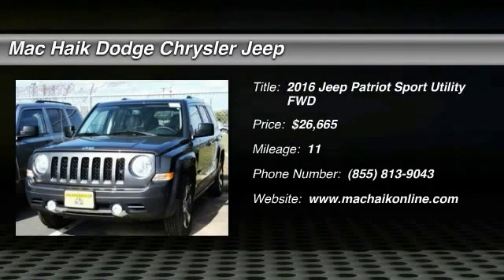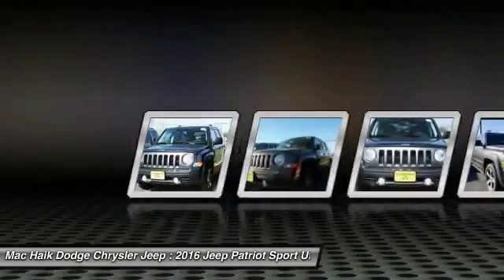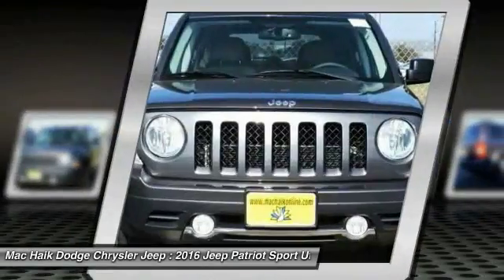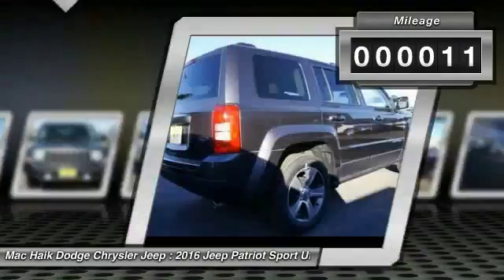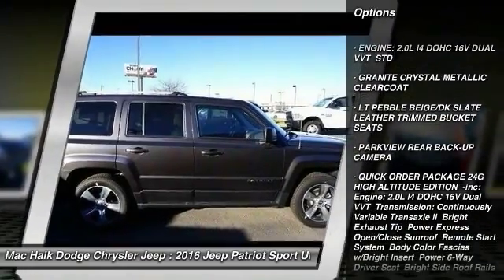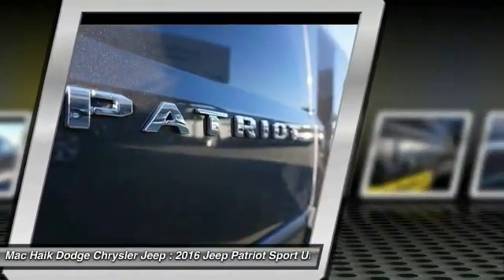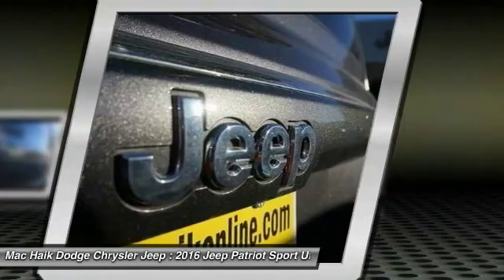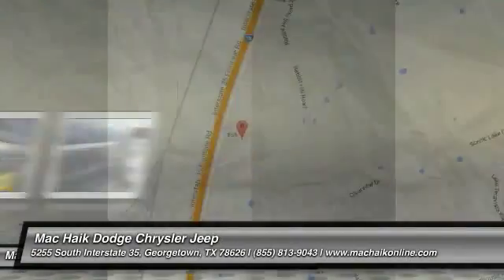2016 Jeep Patriot Austin GD528103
2016 Jeep Patriot High Altitude Edition